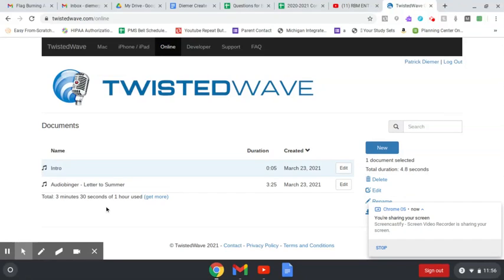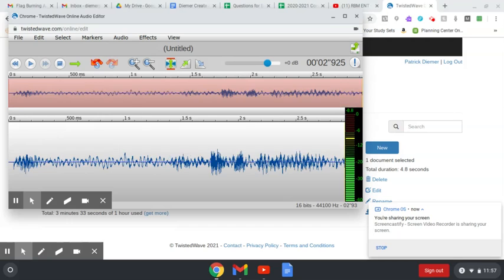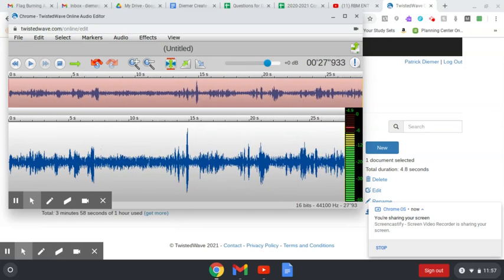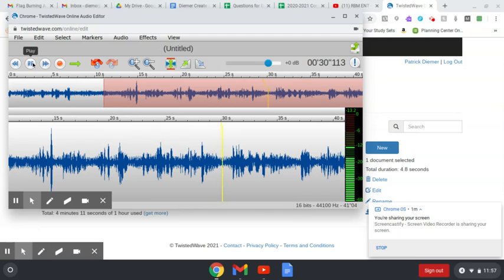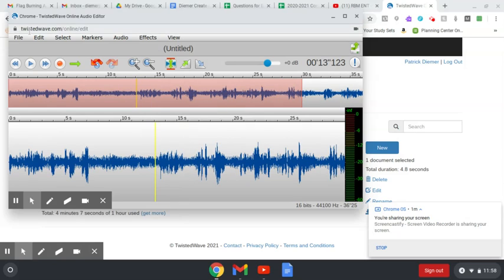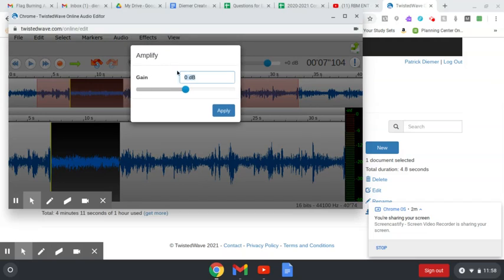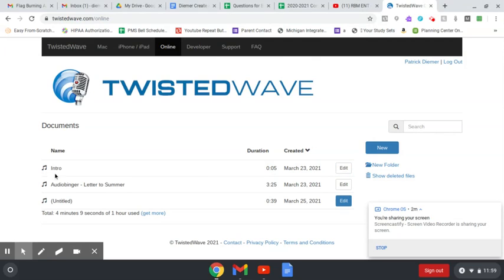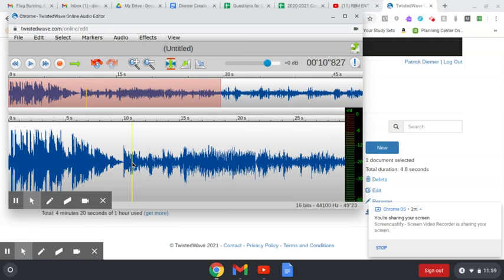Podcast Recording Twisted Wave